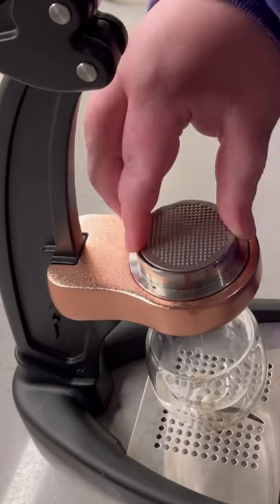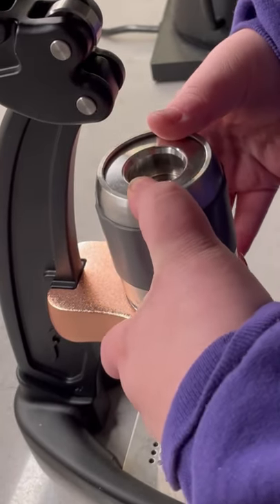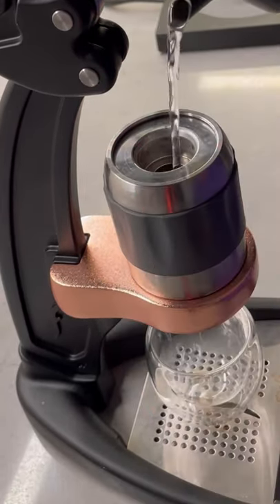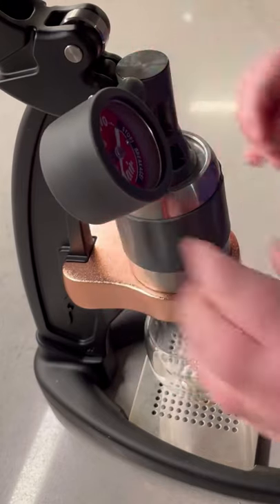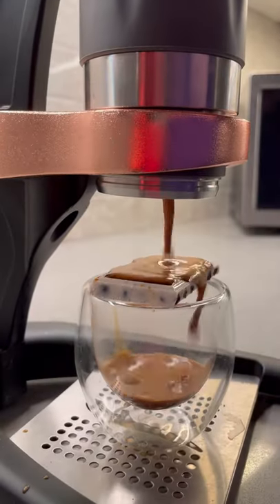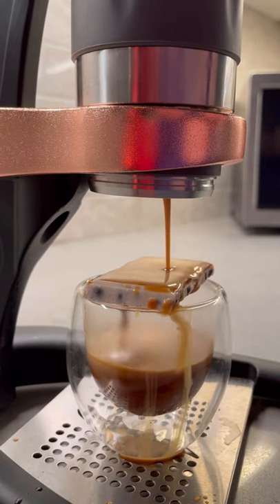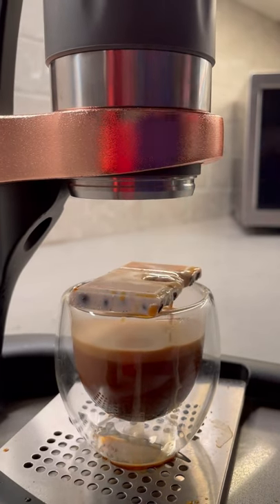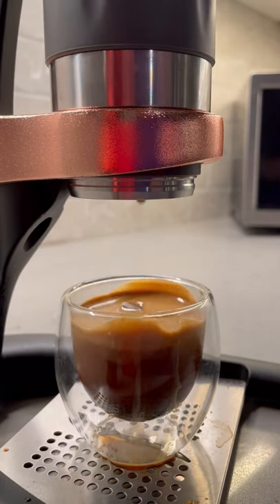How to Make a Cookies and Cream Espresso